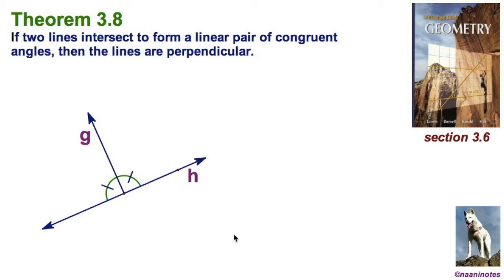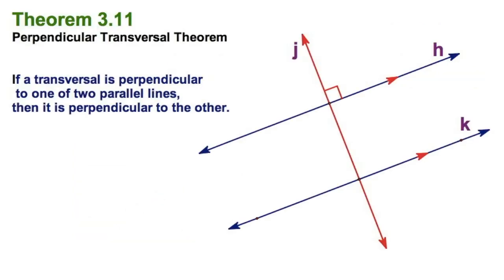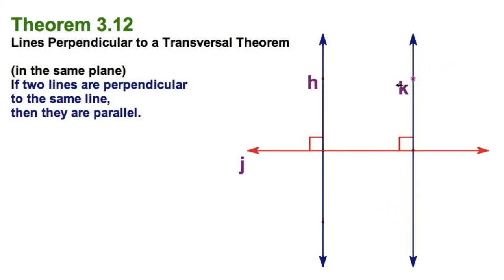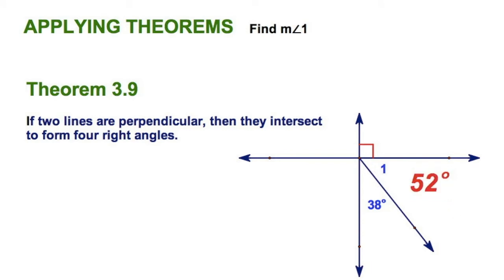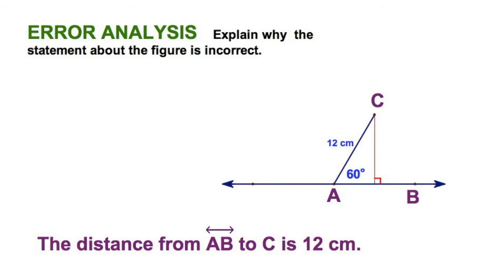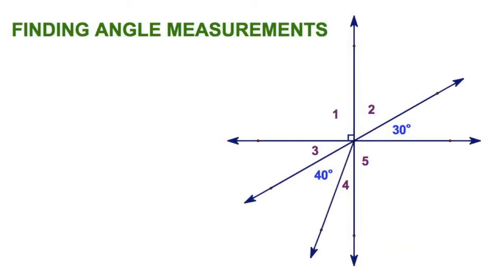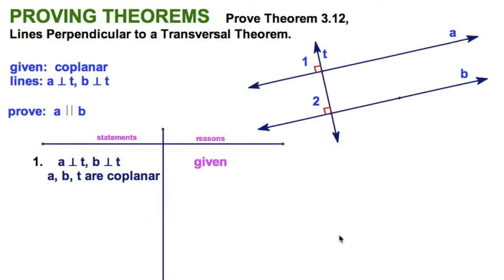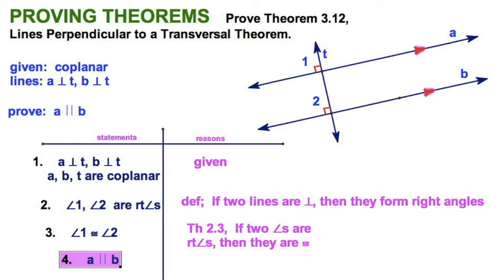3.6 FIVE Perpendicular Theorems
Five Theorems about perpendicular lines from McDougal Littel textbook. with 10 sample problems:
Theorem 3.8     If two lines intersect to form a linear pair of congruent angles, then the lines are perpendicular.
Theorem 3.9     If two lines are perpendicular, then they intersect to form four right angles.
Theorem 3.10     If two sides of two adjacent acute angles are perpendicular, then the angles are complementary.
Theorem 3.11     Perpendicular Transversal TheoremIf a transversal is perpendicular to one of two parallel lines, then it is perpendicular to the other.
Theorem 3.11     Lines Perpendicular to a Transversal Theorem(in the same plane)  If two lines are perpendicular to the same line, then they are parallel.
Exercises:  3, 5, 7, 13, 14, 15, 16, 17, 26, 34 (proof)